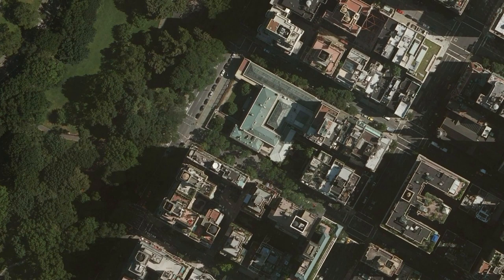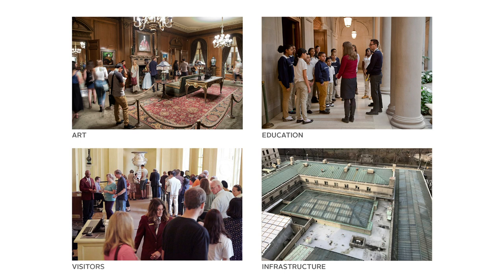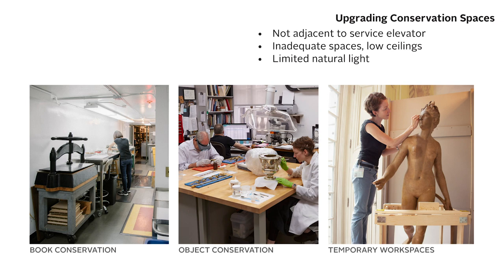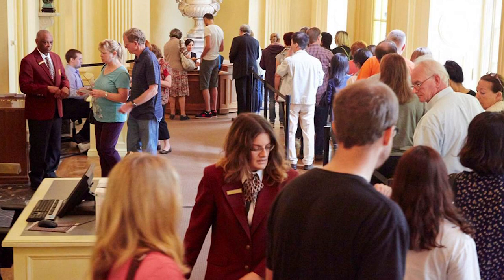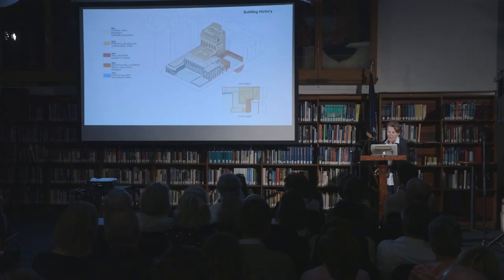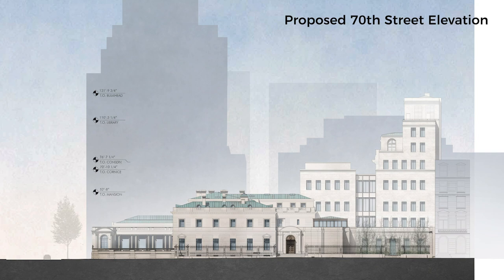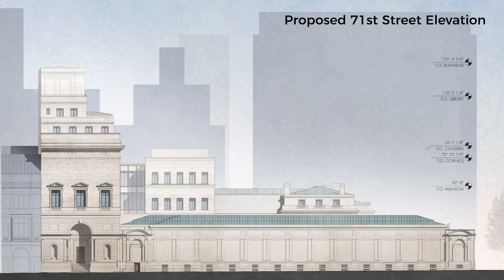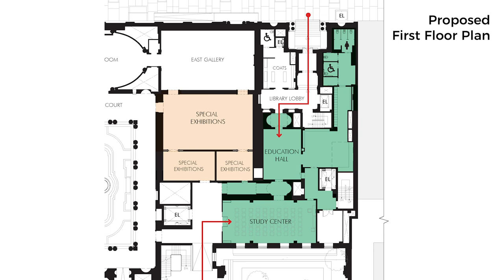A Discussion on the Frick Collection with Director Ian Wardropper and Annabelle Selldorf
The ICAA was honored to host a discussion with Ian Wardropper and Annabelle Selldorf on the proposed renovation and enhancement to the Frick Collection’s building in New York City. The ICAA filmed the discussion, which can be viewed here in its entirety.

Ian Wardropper, Director of the Frick Collection, began with an overview of the goals for the renovation, and explained why the building needs to be updated to better house the Collection and meet the needs of visitors. Annabelle Selldorf, Principal of Selldorf Architects, then walked the audience through the proposed plans, and how they address each of these needs.

The talks were followed by a lively question and answer session, giving impassioned members of the public an opportunity to weigh in on the changes to the beloved Frick mansion.

Images courtesy of the Frick Collection, Selldorf Architects, and Beyer Blinder Belle.